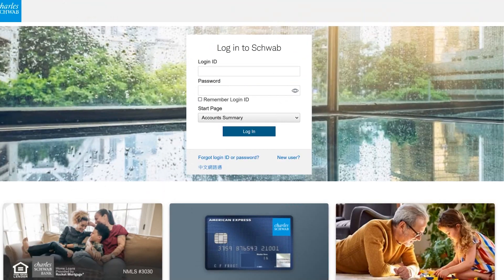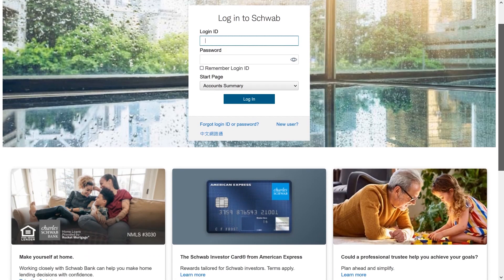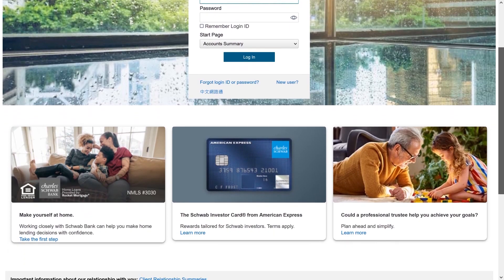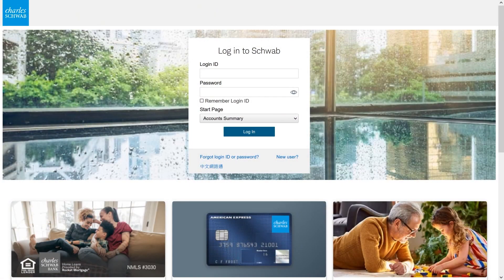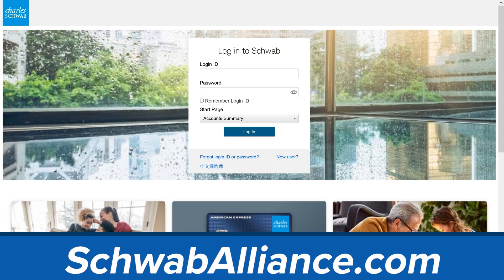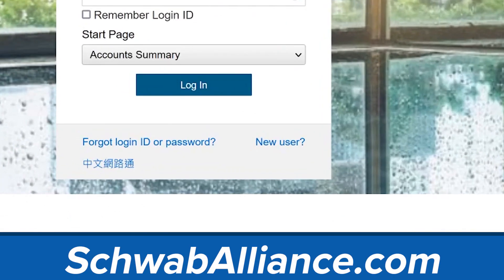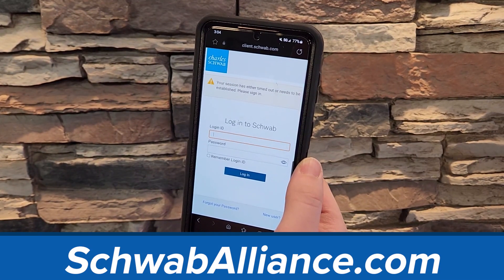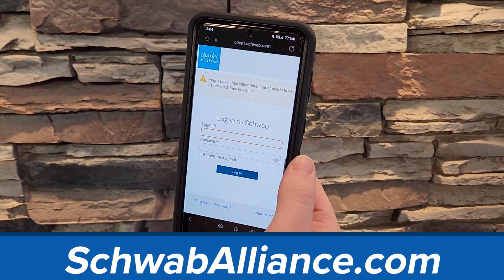Sign up for Schwab Alliance Today! A Retirement Tip from Shannon